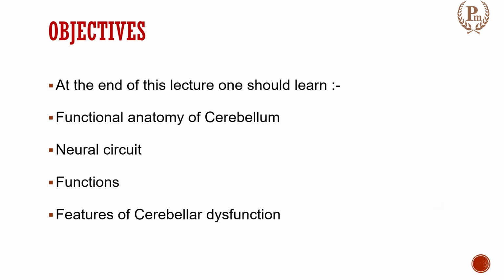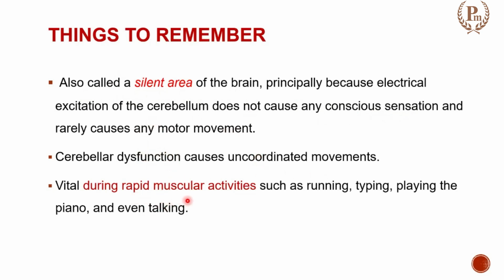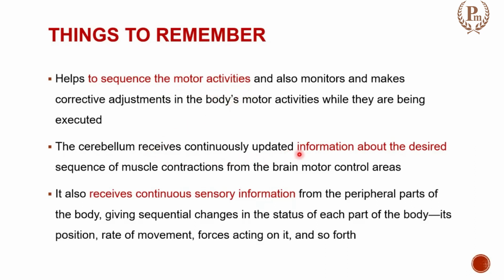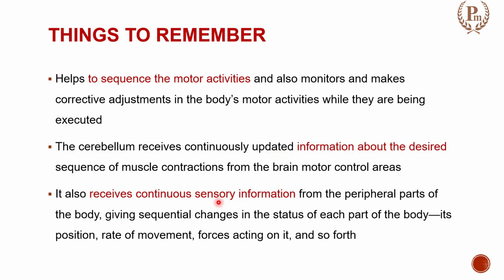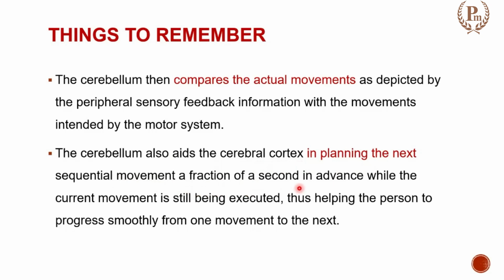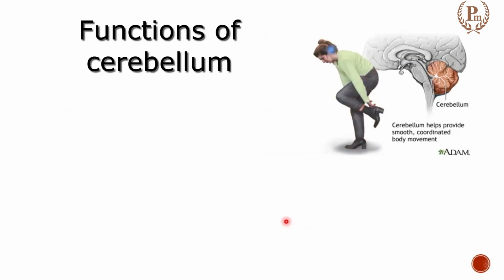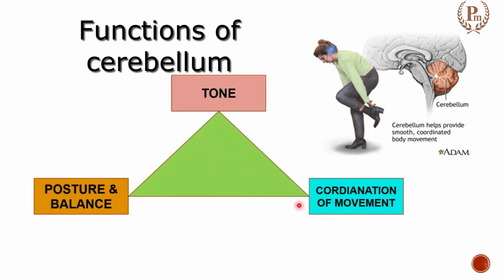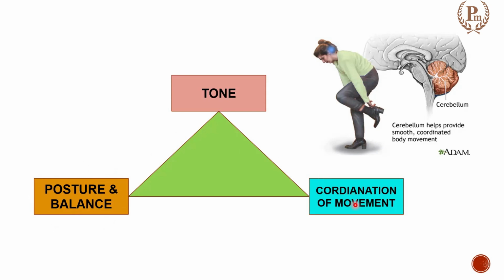Cerebellum_ Part 1- Introduction & Functions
Lecture is a part of the series of lectures on cerebellum, and important part of the CNS.